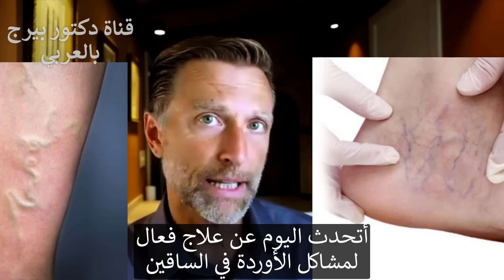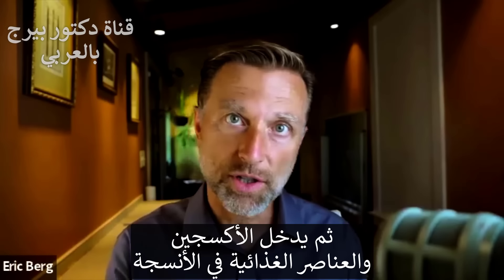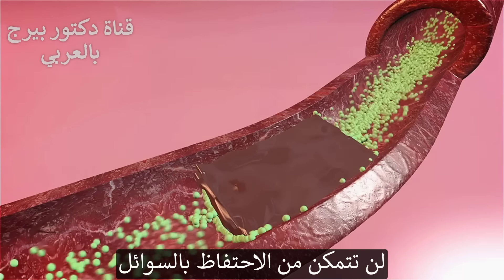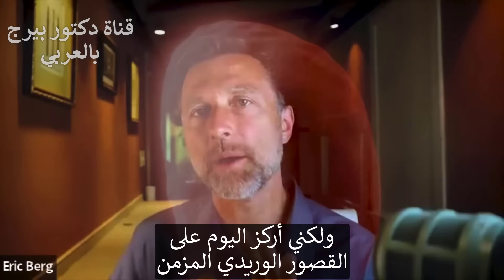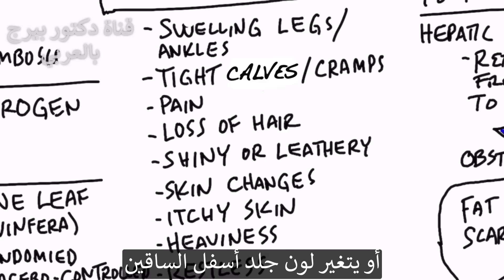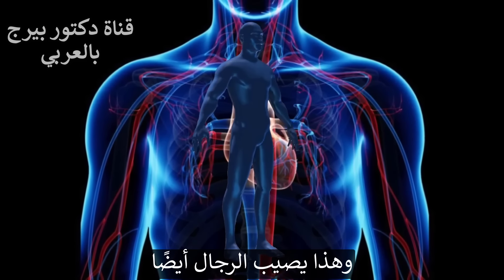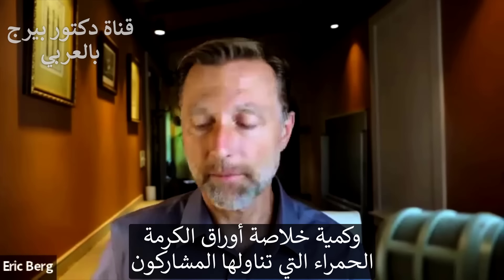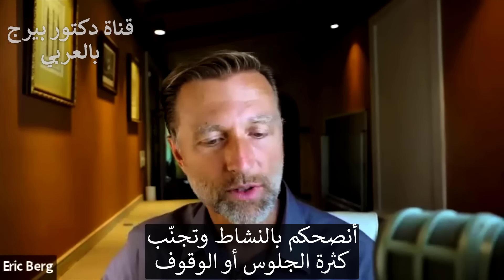أفضل علاج طبيعي للدوالي (القصور الوريدي)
فلنتحدث عن العلاج رقم 1 لدوالي الساقين.
تضخ الأوردة الدم فقط عندما تكون هناك حركة عضلية. لذلك  قد يعاني الشخص الخامل من مشاكل أكثر الأوردة (الجلوس أو الوقوف بكثرة) .
يمكن أن يتسبب أي انسداد في الكبد، مثل الأنسجة المتندبة أو الدهون  في حدوث مشكلة في الأوردة. لا يمكن أن يؤدي هذا الانسداد إلى توسع الأوردة فحسب  بل يؤثر أيضًا على الأوردة في المريء وبطانة المعدة.
يمكن أن يؤثر ارتفاع هرمون الاستروجين أيضًا على نظام الأوعية الدموية ويمكن أن يؤدي إلى توسع الأوردة لدى النساء والرجال.
نريد حقًا التركيز على المشكلات المتعلقة بأسفل الساقين  حيث لا تتحرك الدورة الدموية في الوريد. وهذا ما يسمى القصور الوريدي المزمن.
يمكن أن يؤدي القصور الوريدي المزمن إلى:
 • توسع الأوردة
 • عروق العنكبوت
 • الالتهاب الوريدي
 • تجلط الأوردة العميقة
أهم أعراض القصور الوريدي المزمن التي ستلاحظها في ساقيك:
 • تورم في الساقين والكاحلين
 • ضيق في ربلة الساق والمغص
 • الم
 • تساقط الشعر
 • أرجل لامعة أو مصنوعة من الجلد
 • تغيرات الجلد
 • حكة في الجلد
 • ثقل في الساقين
 • القلق
أفضل علاج للدوالي هو مستخلص أوراق العنب الحمراء.
قد يكون مستخلص أوراق العنب الأحمر مفيدًا أيضًا في:
 • تضخم الكبد أو الطحال
 • تورم في أسفل الساقين
 • بواسير
 • كدمات
 • إحتقان بالأنف
 • سمك الشعيرات الدموية
يعتبر مستخلص أوراق العنب الأحمر أيضًا مضادًا رائعًا للالتهابات ويمكن أن يساعد في موازنة النفاذية داخل الشعيرات الدموية.
جنبًا إلى جنب مع مستخلص أوراق العنب الحمراء ، قد ترغب في القيام بمزيد من تمارين الارتداد والمشي بانتظام - حافظ على نشاطك.
إذا كنت تعاني من مشكلة في الكبد ، فإن العلاج الطبيعي الممتاز هو TUDCA. إذا كانت لديك مشكلة مع زيادة هرمون الاستروجين ، فقد ترغب في تجربة DIM.
المصادر العلمية:
ترجمة الفيديو:أحمد الوزير
تحميل كتاب دكتور بيرج المترجم مجانا وملخصات ومقالات مفيدة في موقعنا:
فيسبوك: ArabicDrBerg
انستجرام: drberg.ar

شكراً للمشاهدة!